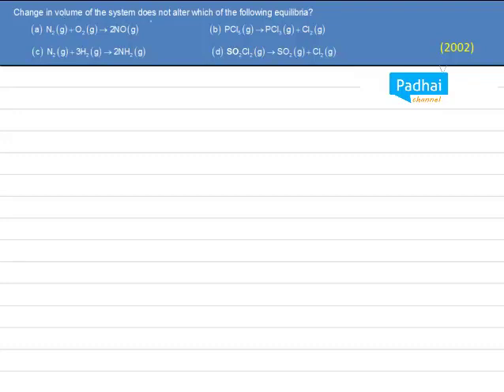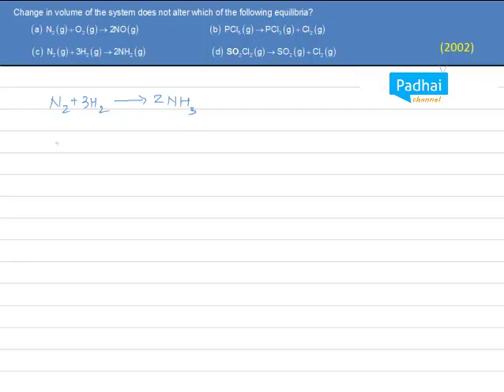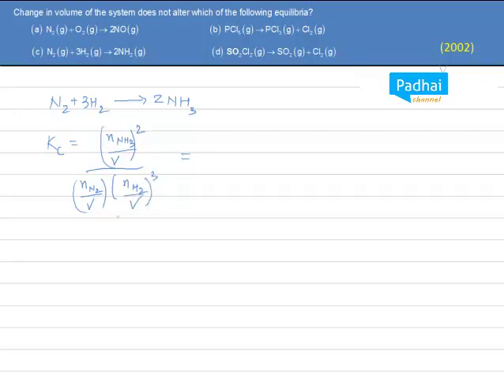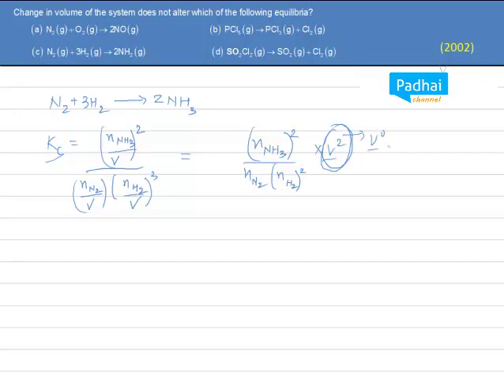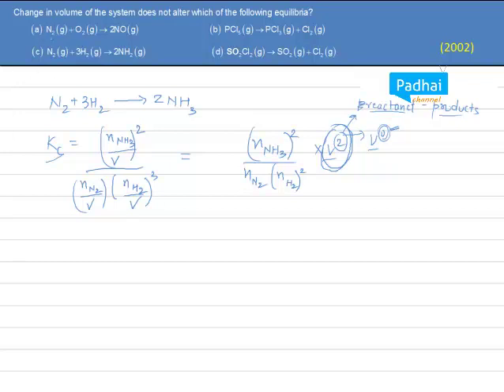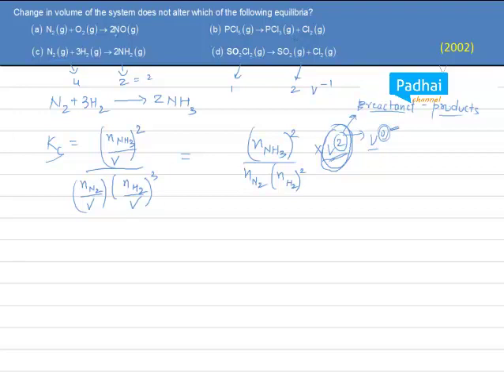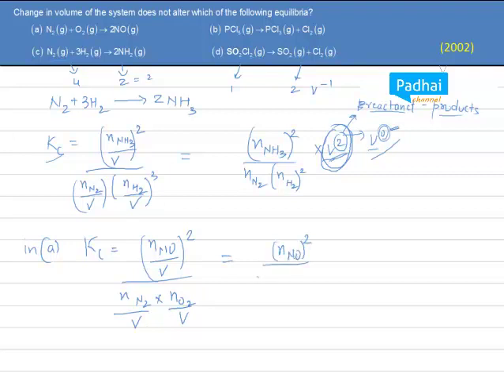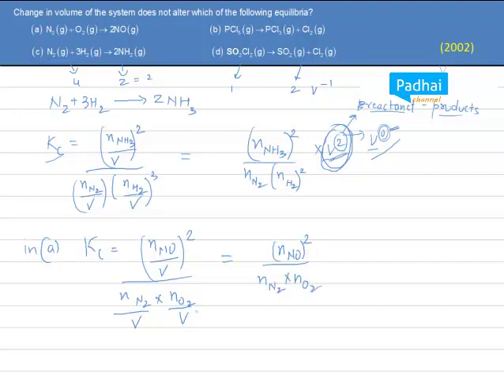AIEEE Chemical & Ionic Equilibrium 2002